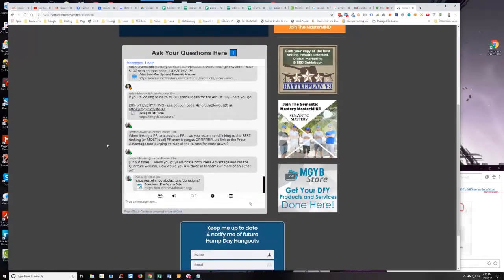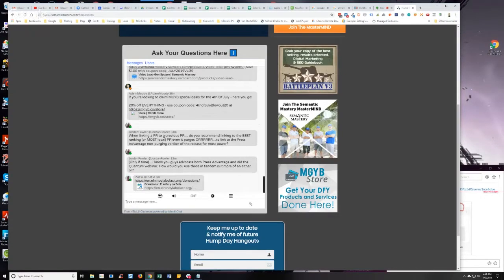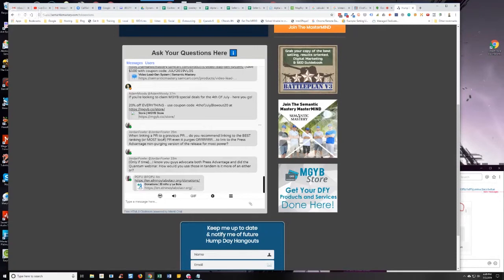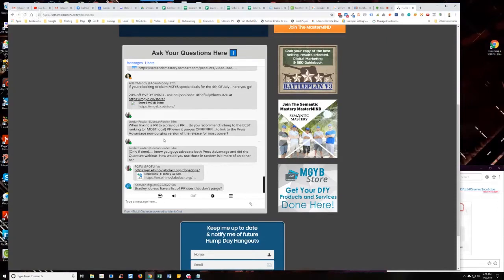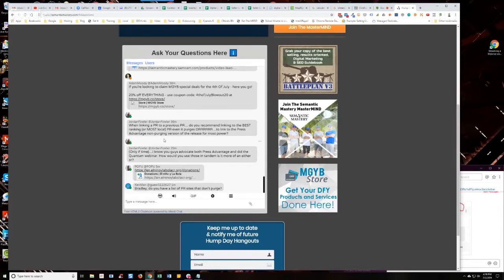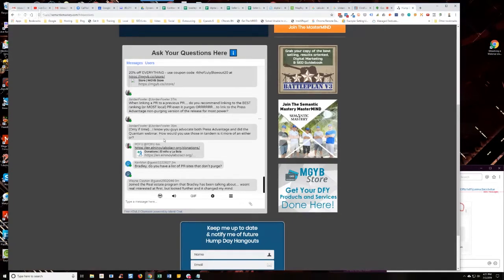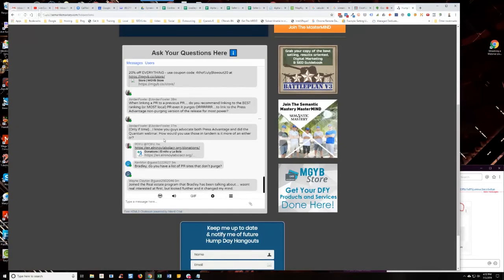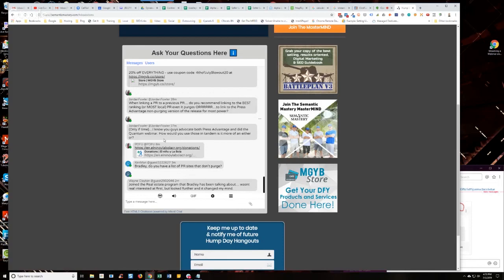How Do You Link A Press Release To A Previous PR?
In Semantic Mastery's weekly Hump Day Hangouts episode 243 one viewer asked how to link a press release to a previous PR.

The exact question was:

When linking a PR to a previous PR. do you recommend linking to the BEST ranking (or MOST local) PR even it purges ORRRRRR. to link to the Press Advantage non-purging version of the release for most power?